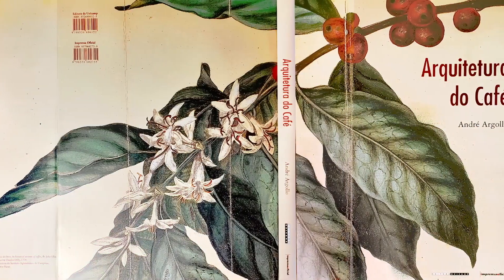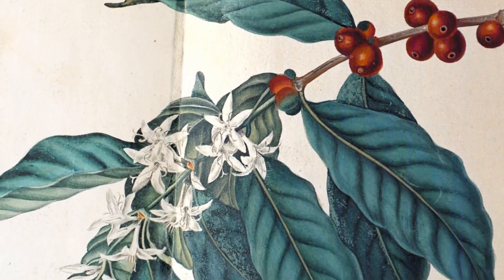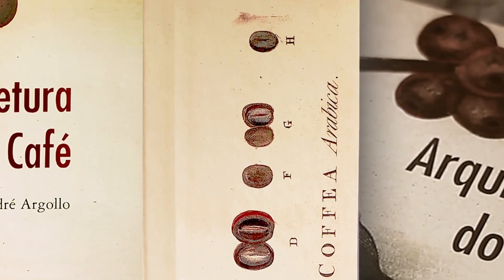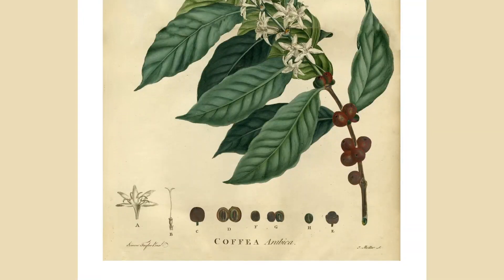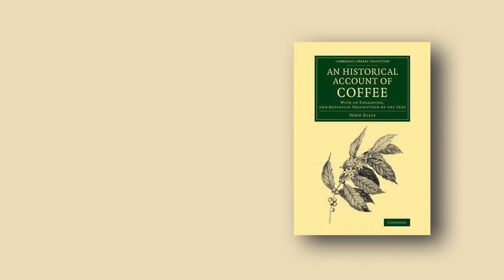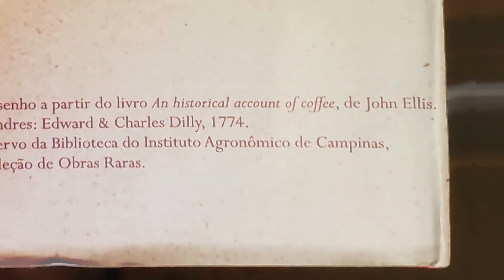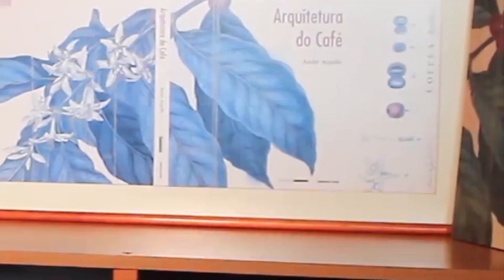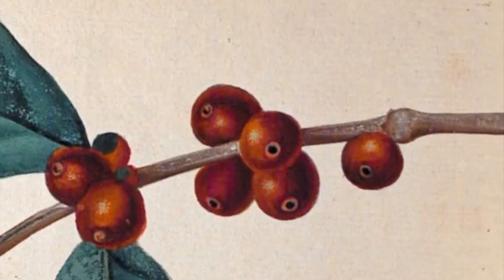Não se julga um livro pela capa... a menos que ela seja muito linda !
Os vídeos do canal @arquiteturadocafe constituem produção autoral, sem apoio financeiro, institucional ou comercial.
Olá Pessoal. Não se julga um livro pela capa... a não ser que a capa seja muito linda ! A capa do livro Arquitetura do Café é muito linda ! E o livro é maravilhoso. O primoroso design de capa é obra de Lygia Arcuri Elufe e Amir Brito Cadôr. O desenho original foi reproduzido  do livro "An historical account of coffee", de Jonh Ellis. Londres, Edward & Charles Dilly, 1774. Acervo da Biblioteca do Instituto Agronômico de Campinas, Coleção de Obras Raras. A referência completa encontra-se no livro Arquitetura do Café de André Argollo. Neste vídeo do canal @arquiteturadocafe, eu apresento os detalhes do projeto da maravilhosa capa do livro Arquitetura do Café, e afirmo: "não se julga um livro pela capa, a não ser que a capa seja muito linda"... como é a capa do livro Arquitetura do Café. Espero que apreciem... curtam o vídeo e comprem o livro ! 1a.ed. - acabamento luxuoso em formato livro de arte  - ou da 2a.ed., em formato livro-texto. Em ambos os casos vocês podem optar pela aquisição de um exemplar autografado pelo autor.
Saudações cafeeiras e literárias,
André Argollo / @andreargollo.oficial
Os vídeos do canal @arquiteturadocafe não guardam entre si uma relação de dependência ou de sequência linear. O conteúdo de cada vídeo é íntegro, embora permita complementações. Dessa maneira, você pode assistir aos vídeos do canal @arquiteturadocafe a partir de diferentes sequências, que lhe permitirão diferentes níveis de compreensão.

Este é mais um vídeo do canal @arquiteturadocafe :

NÃO SE JULGA UM LIVRO PELA CAPA... A MENOS QUE ELA SEJA MUITO LINDA ! [by] André Argollo
Apresentação, Produção e Edição : André Argollo.
Pesquisa e Conteúdo : André Argollo.
Trilha Sonora : YouTube Studio [Biblioteca de Áudio]
No.9 Esther’s Waltz [by] Esther Abrami.
Apoie o Projeto Arquitetura do Café